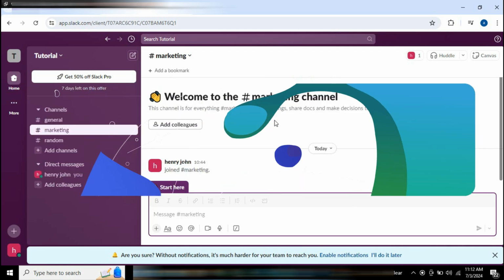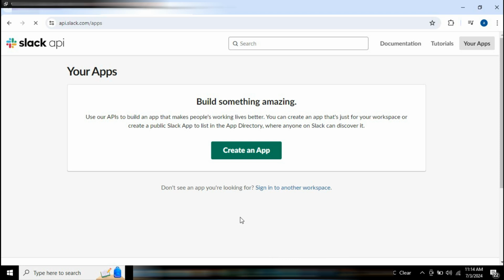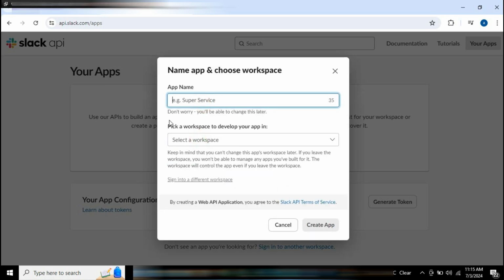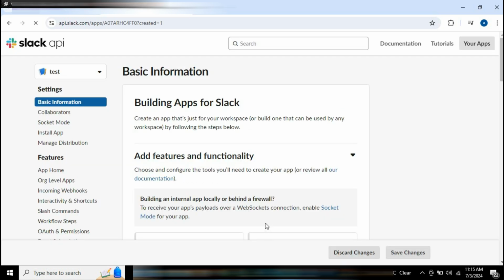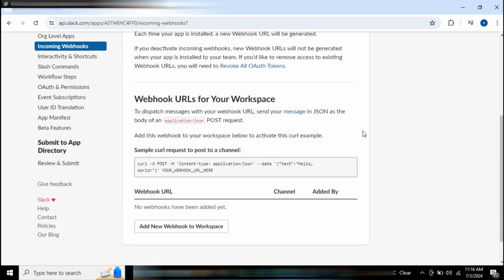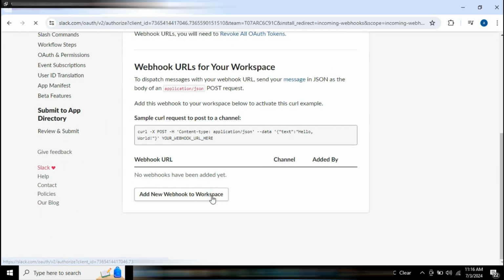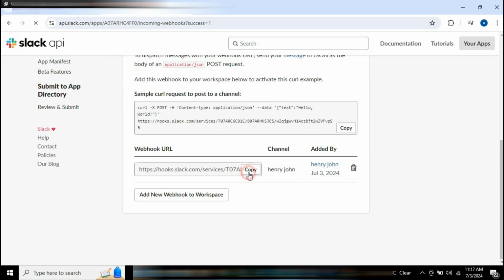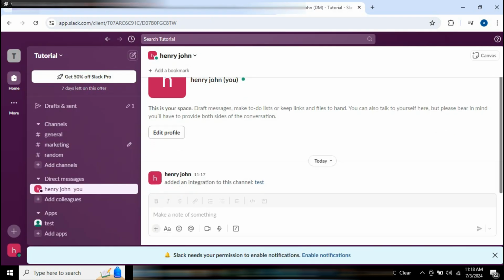How To Add An Incoming Webhook URL On Slack (Full 2025 Guide)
How To Add An Incoming Webhook URL On Slack (Full 2024 Guide)

In today's video we cover slack,webhooks,slack webhooks,slack automation,how to use slack for business,how to use slack,how to use slack app,mailchimp slack webhooks,slack api,slack integration,how to use slack chat,slack tutorial video,slack messages in nodejs,how to use slack like a pro,how to use slack software,sending messages on slack,send message to slack using web hook and python,slack workflows,how to create webhooks on discord 2023,how to use slack video